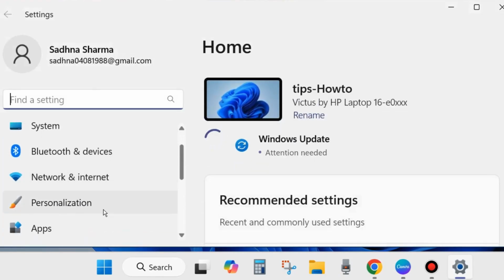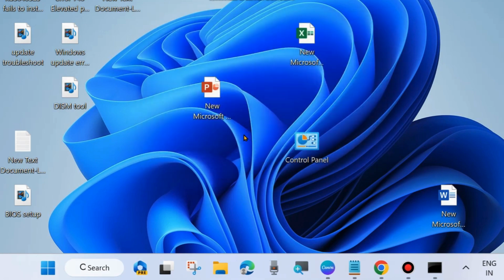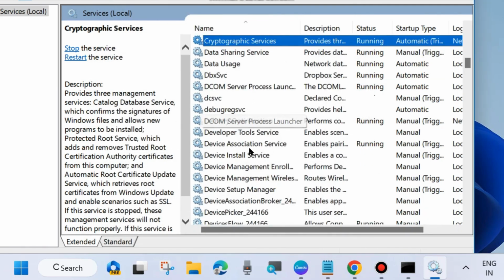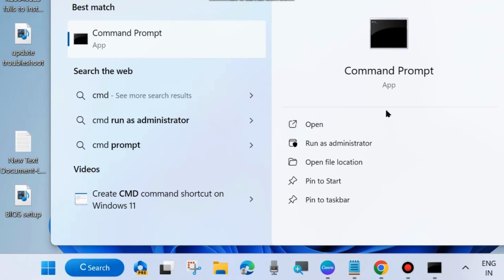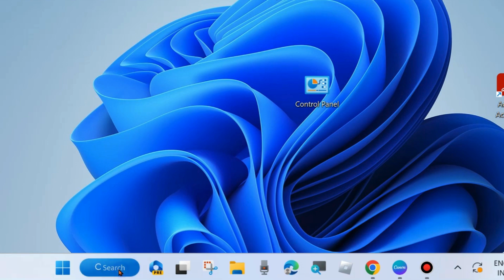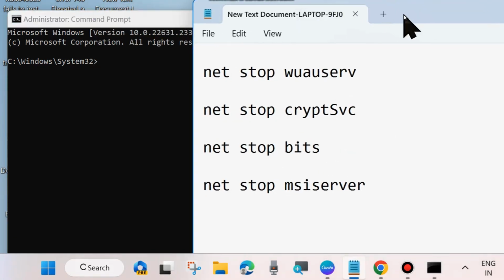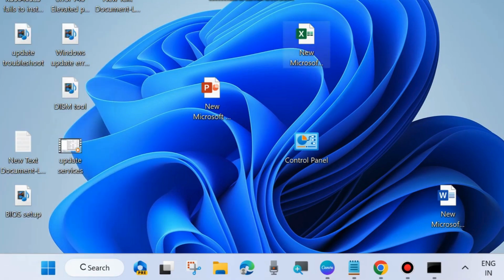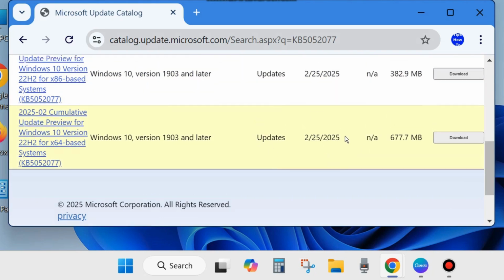KB5052077 Update not Installing on Windows 10 Fixed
How to Fix KB5052077 Updatefailed to install on Windows 10